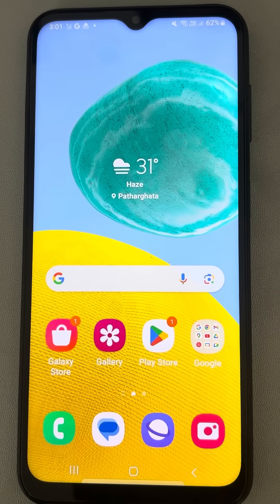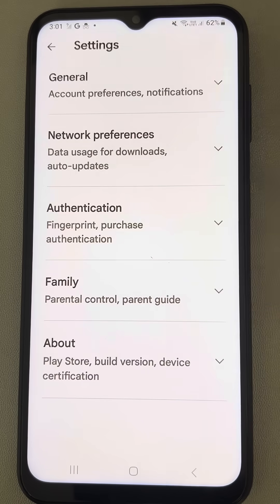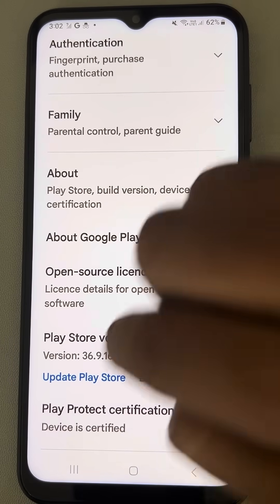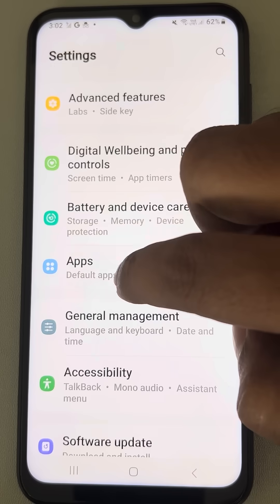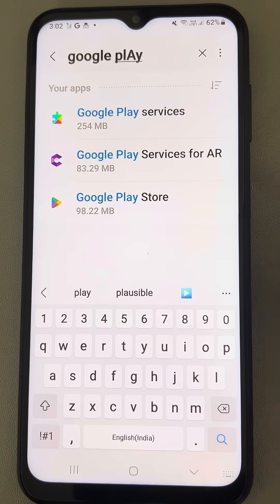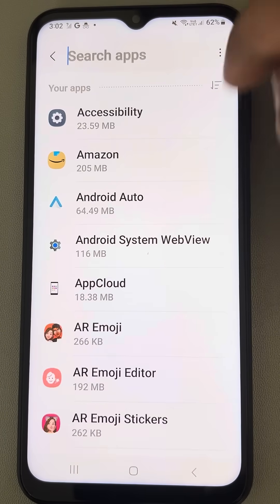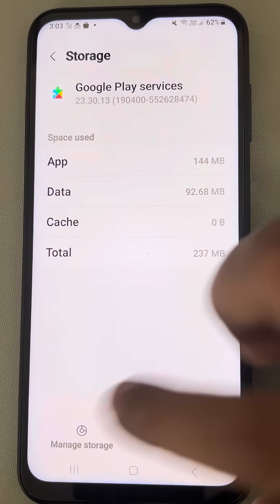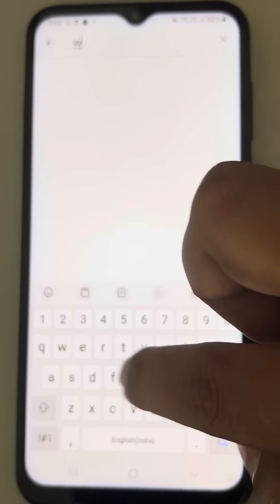Play store search not working on Android phone - Fix